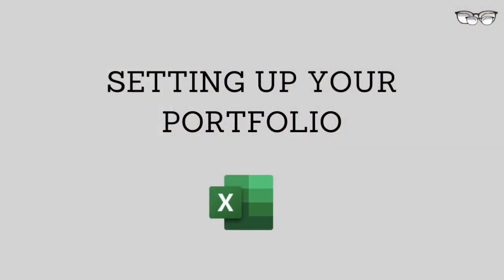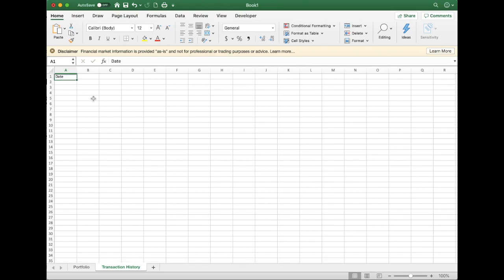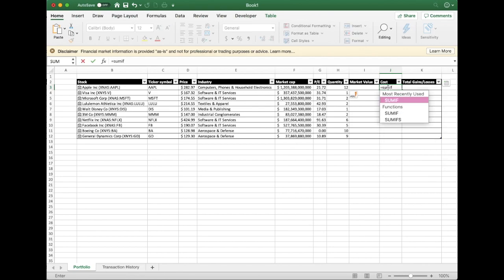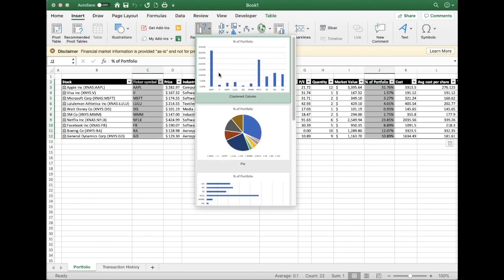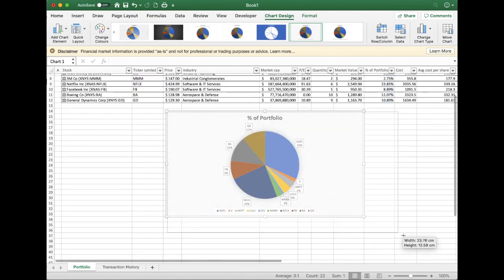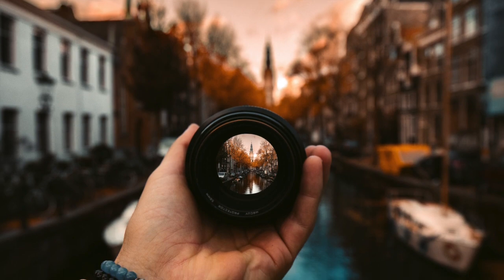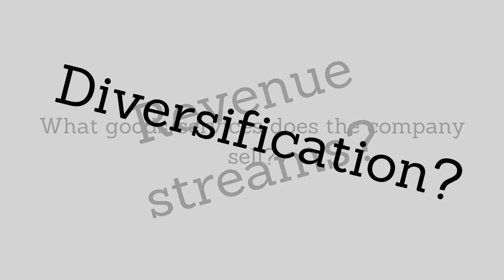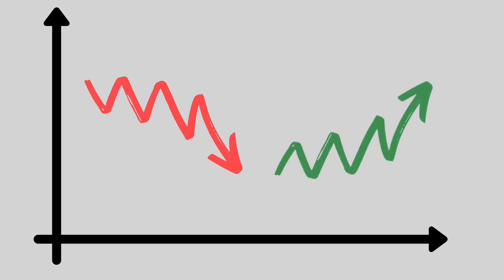How to build your stock portfolio with Excel | Investing 2020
Welcome to another episode! Let me show you how you can build your portfolio using Excel. This is something that has helped me along the way and sharing is caring! As always, make sure you do your research before buying any stock.

Tools used in this video:
iMovie - v10.1.14